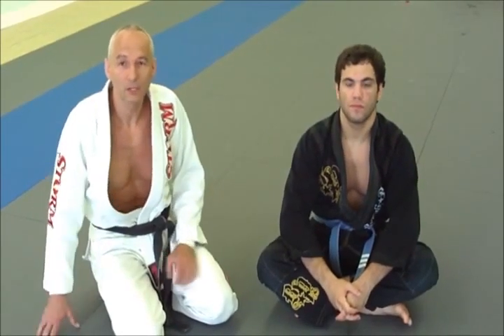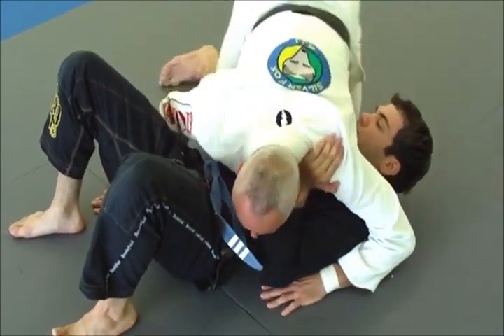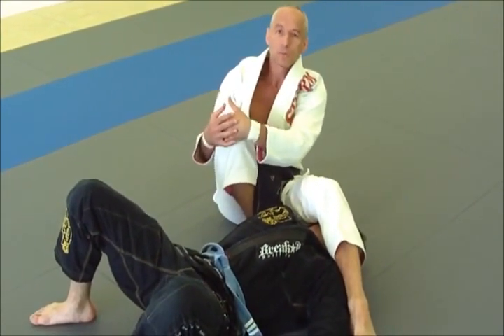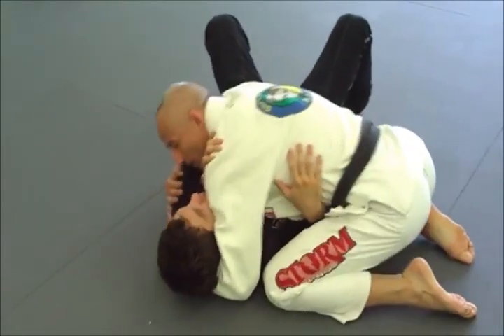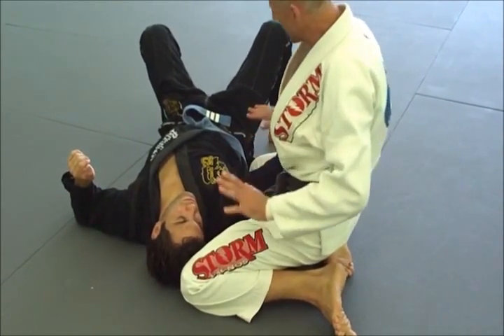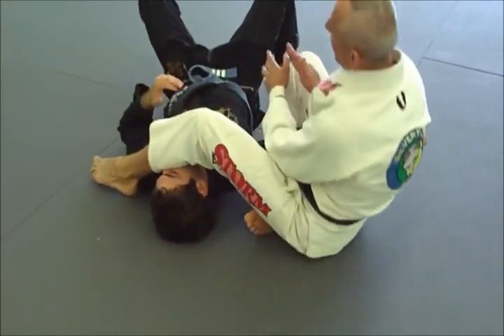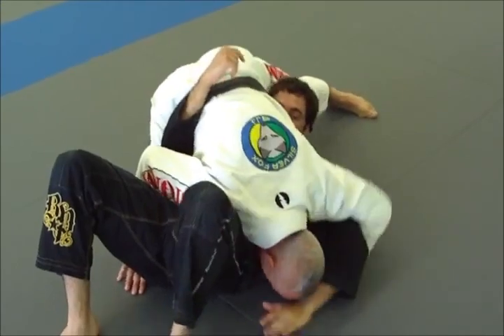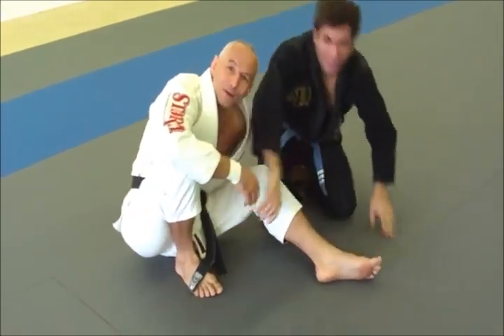Near Side ArmLock with Karel "Silver Fox" Pravec. 3rd Degree Renzo Gracie Black Belt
Filmed By and For Belt Quest!